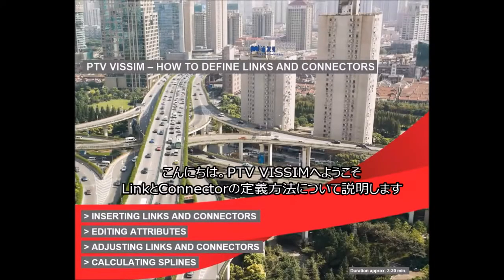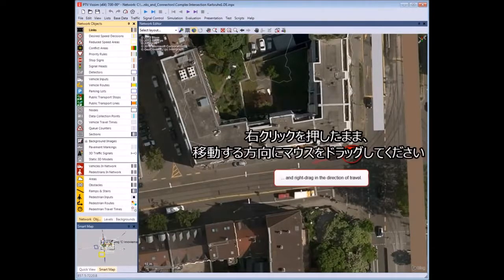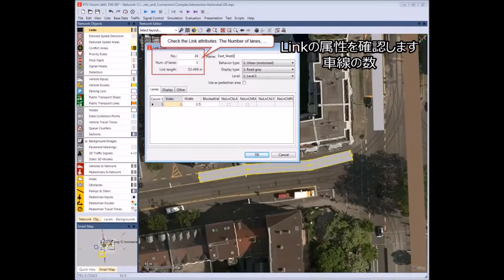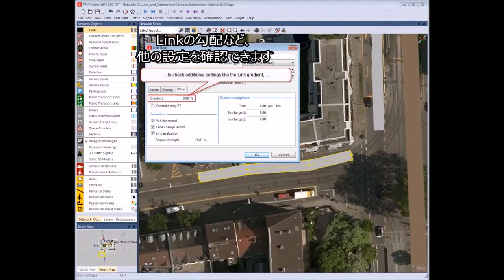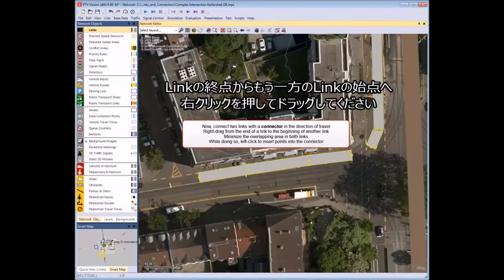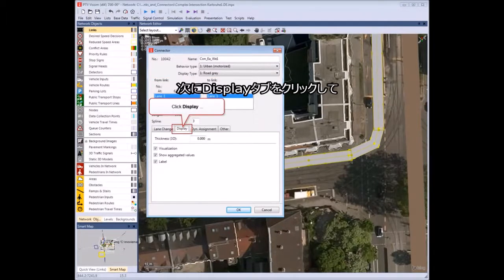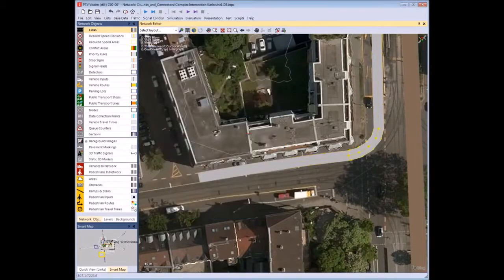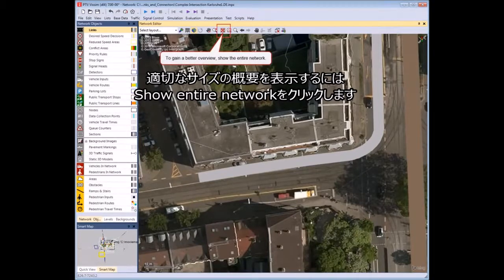PTV Vissim Tutorial 1: How to define links and connectors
PTV Group Japan